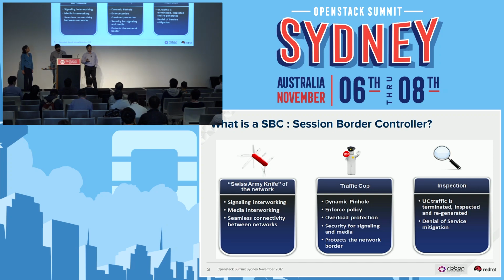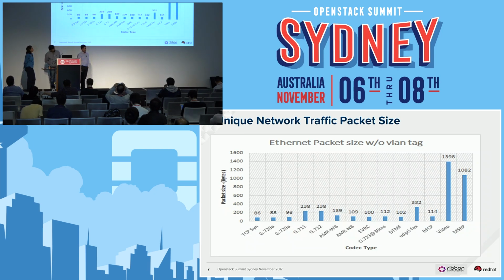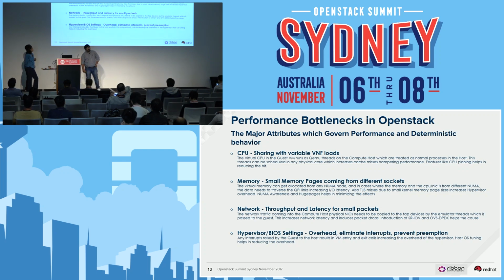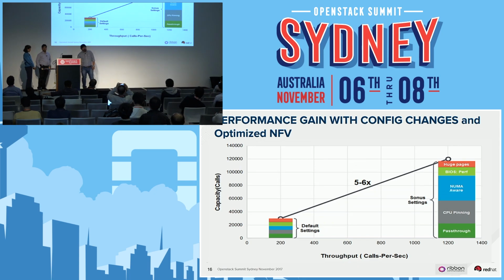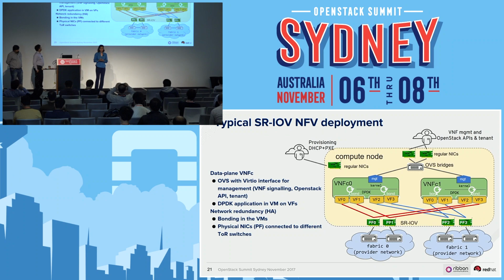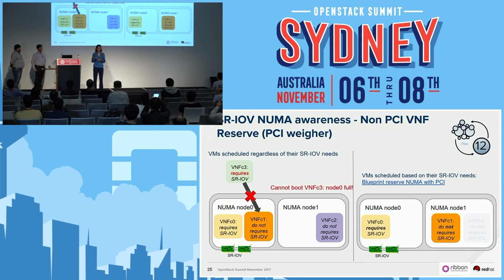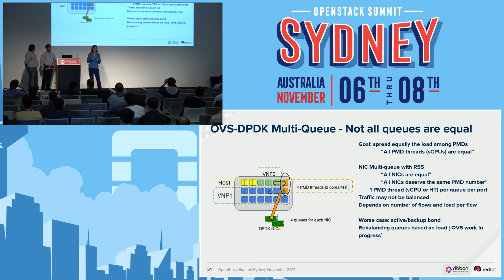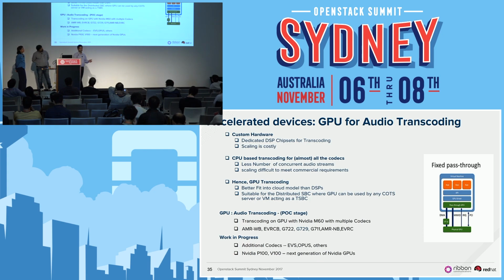Secrets for approaching bare-metal performance with Real-Time Virtual Network Functions in OpenStack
The transition of real-time applications like Session Border Controllers from network appliance to virtualized network function (VNF) in Openstack poses many challenges. A virtualized SBC (vSBC), which handles real-time audio, video and collaboration services, needs to deliver similar performance to its hardware counterpart. Services like firewall, transcoding, encryption and tunneling have different CPU, memory and IO requirements.